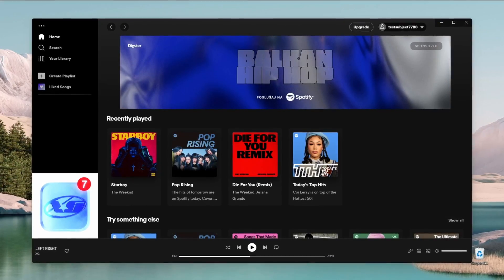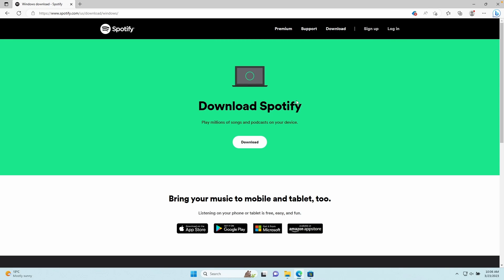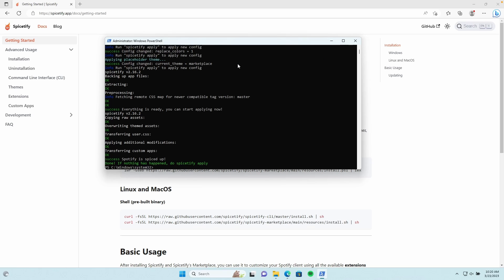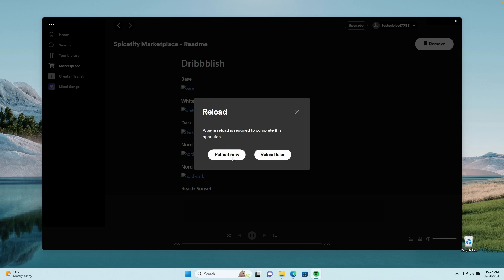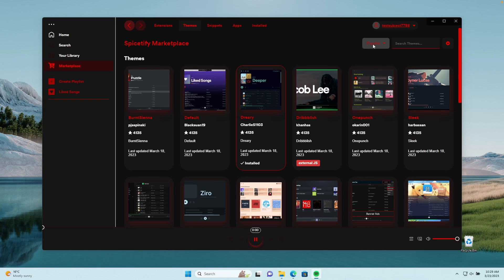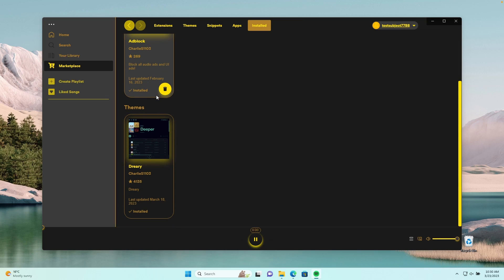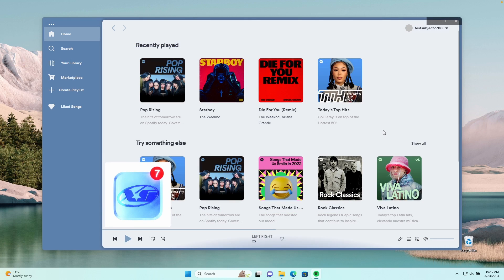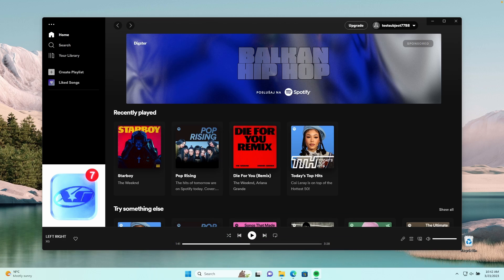How to Customize Spotify Client in 2024!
Hey there! In this video, I'll be showing you how to make your Spotify look way cooler than it does right now. We'll be doing this by using themes, and we'll be using the latest version of a tool called Spicetify to do it.

This tutorial is all about personalization - I'll be teaching you how to change the way your Spotify looks to match your own unique style. By the end of the video, you'll have a completely different-looking Spotify that reflects your personal taste. And don't worry, I'll also show you how to uninstall the tool if you change your mind later.